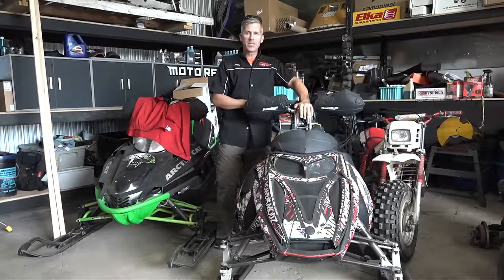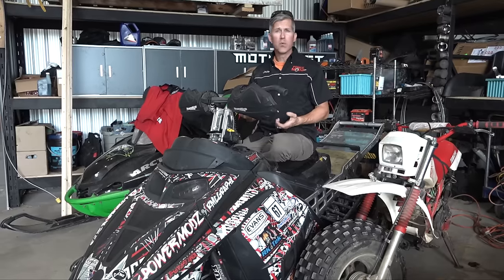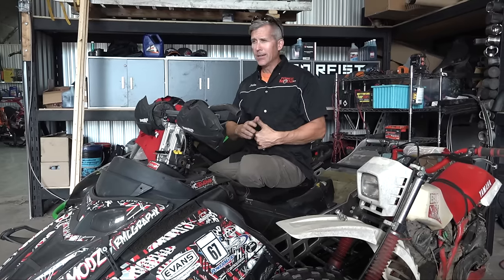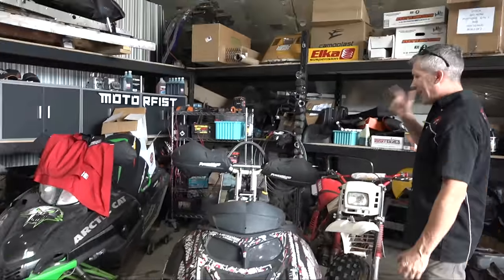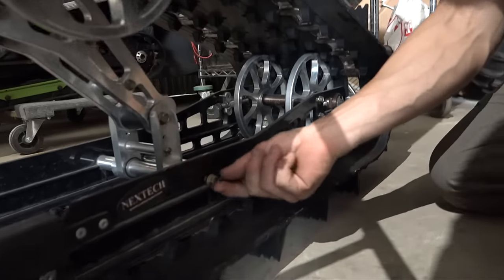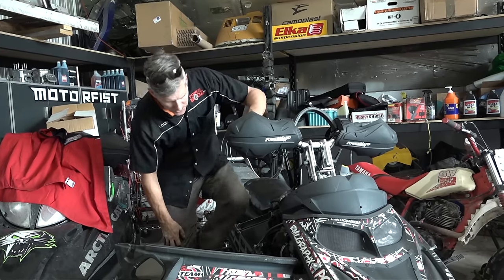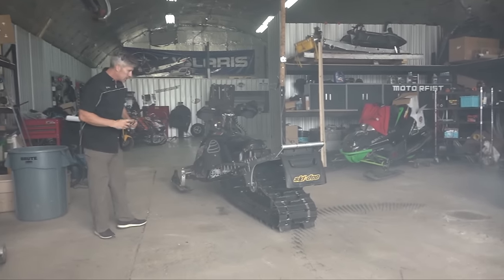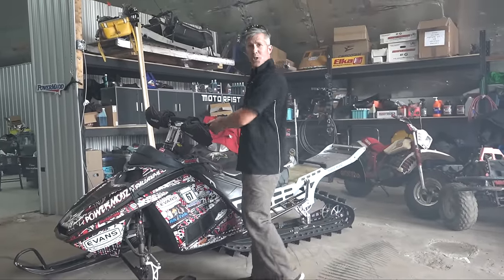Winter sled prep tips and hints from PowerModz!